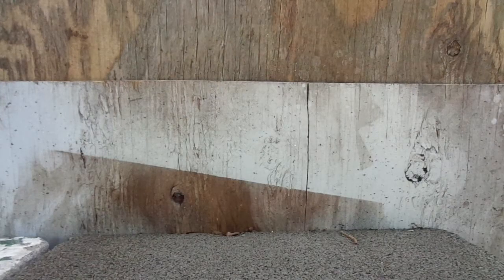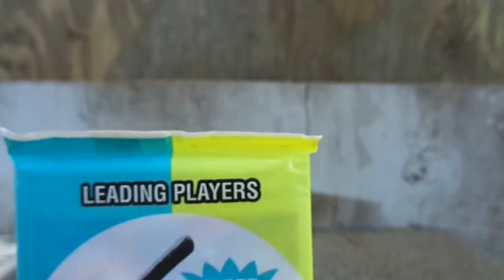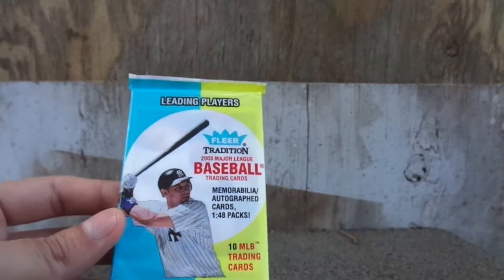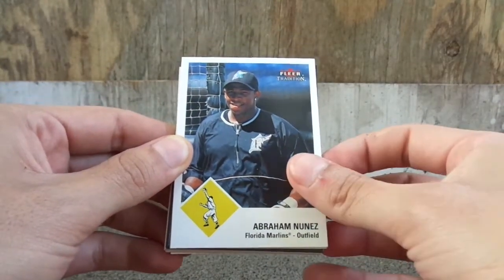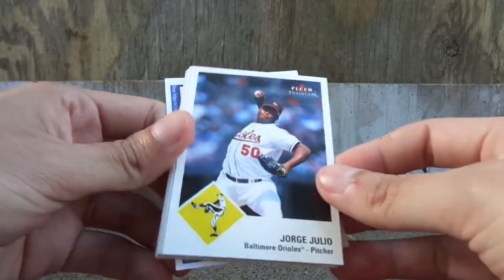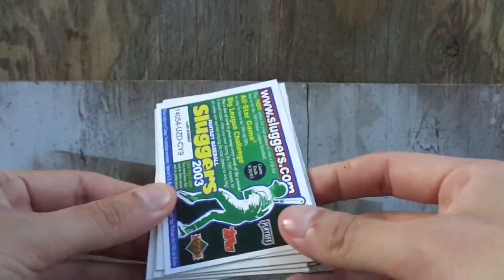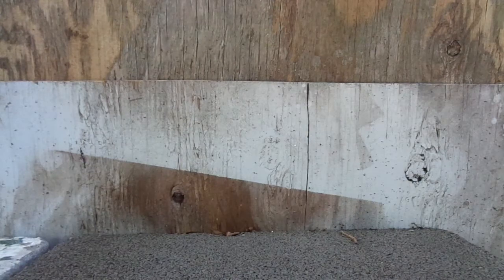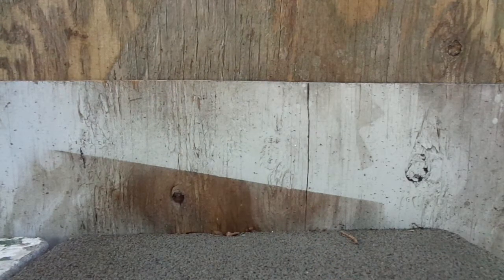Pack Review #273: 2003 Fleer Tradition Baseball Leading Players Retail Pack Break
"Walmart" "Target" "Kmart" "Toys r us" "Fleer" "Baseball Cards" "MLB" "2003 Fleer Tradition Baseball Leading Players Retail Pack Break"